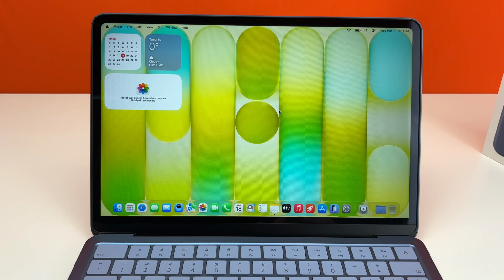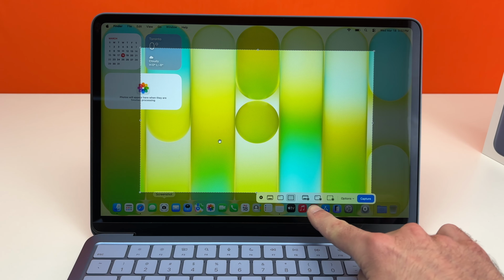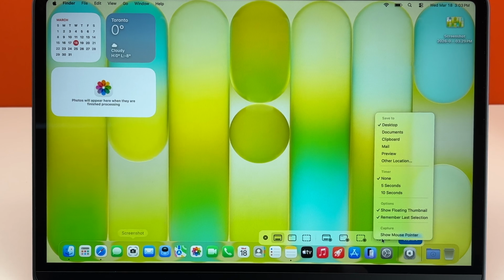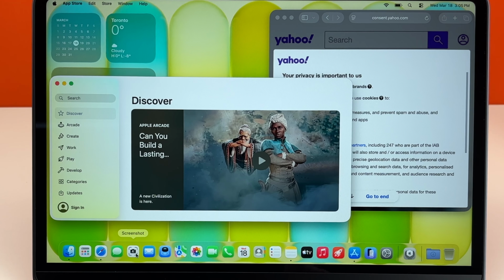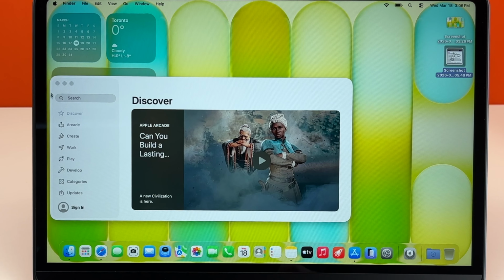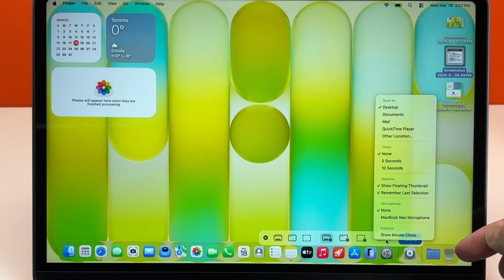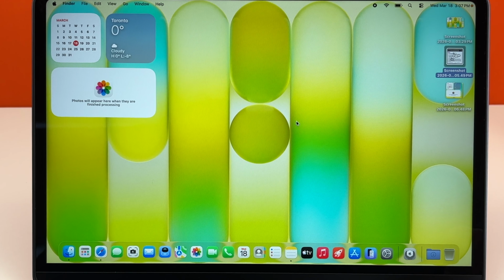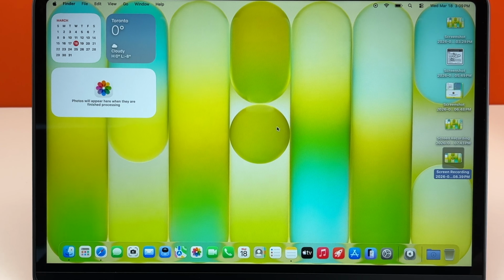MacBook Neo : How to Take a Screen Shot & Screen Record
How to take a screen shot and screen record on the MacBook Neo.